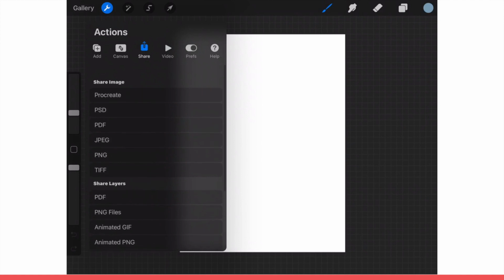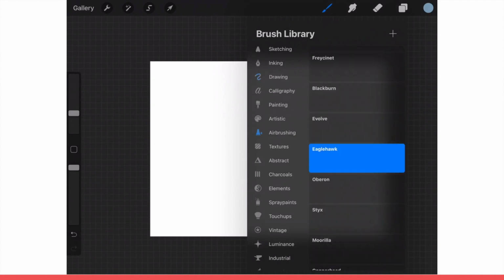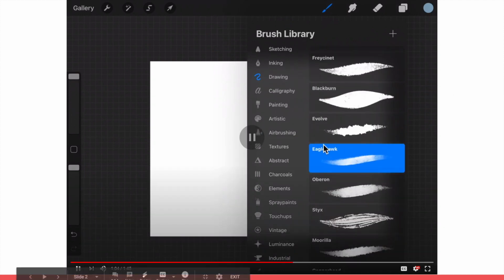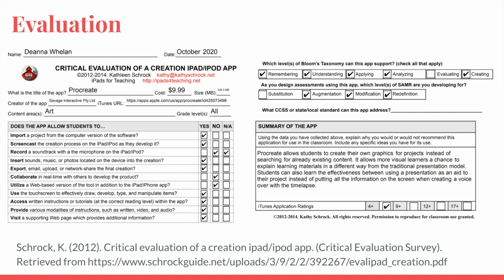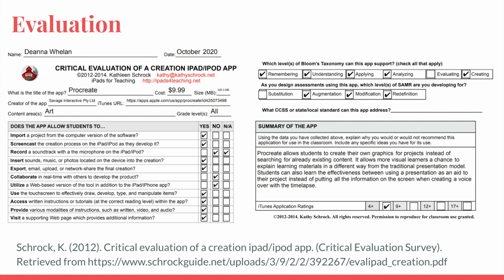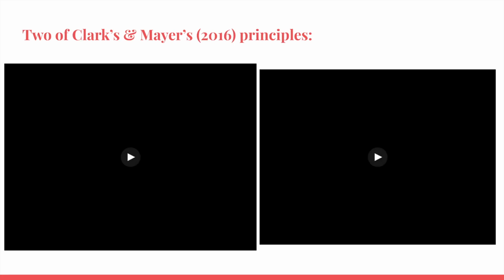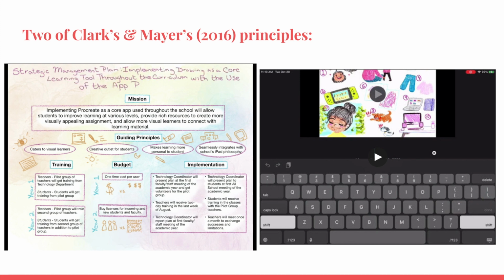Instructional Resource Evaluation Procreate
Learn to use Procreate as an Instructional Resource in your classroom.